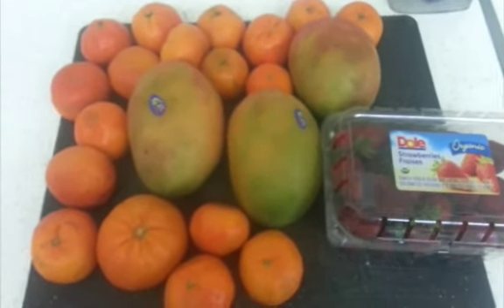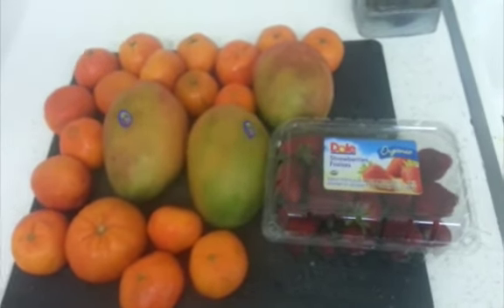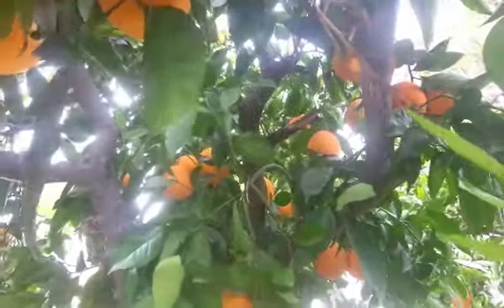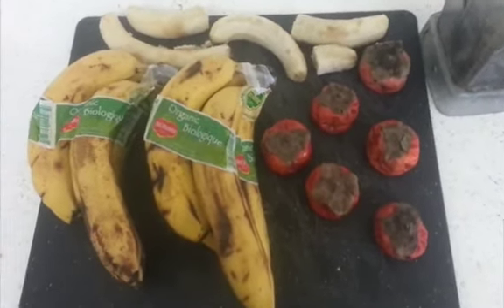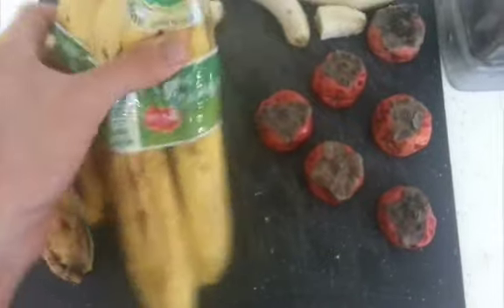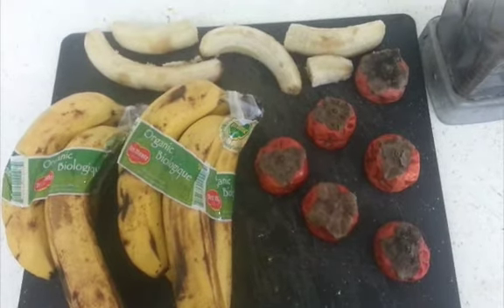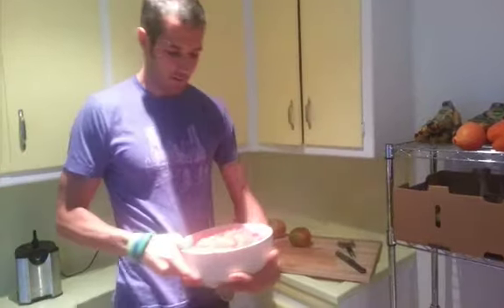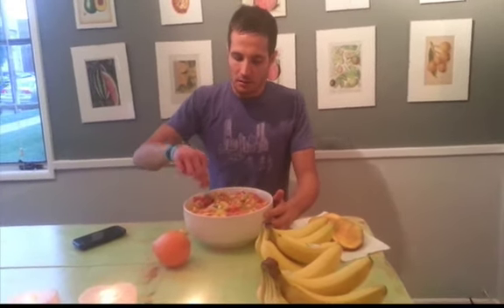What I Eat In A Day [80/10/10 Raw Vegan] (Feb 2015)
What I eat in a day on the 80/10/10 diet.  Fruits and vegetables.  All pretty simple stuff.